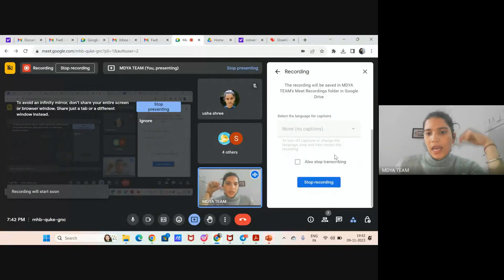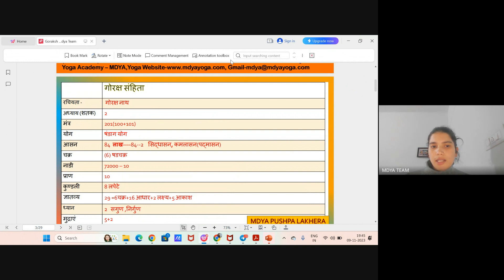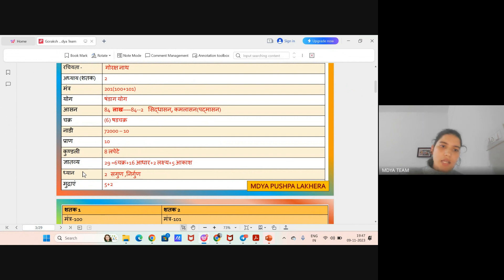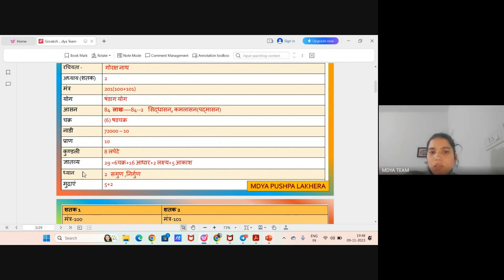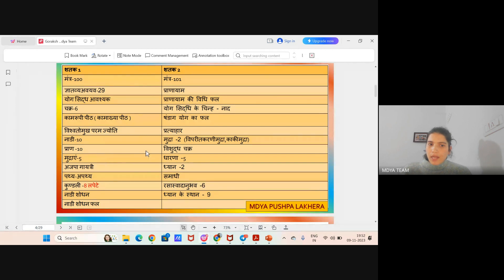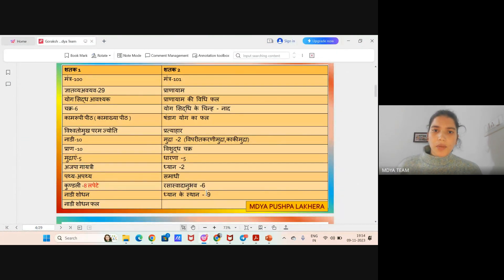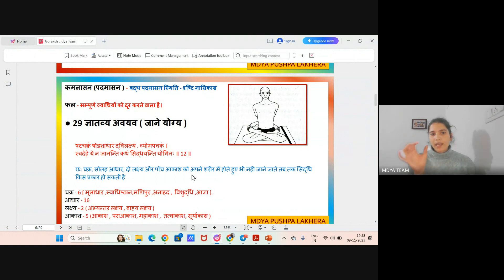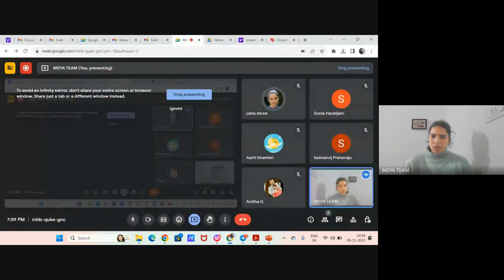Goraksh Samhita C--01 BY MS. SWATI CHOUDHARY